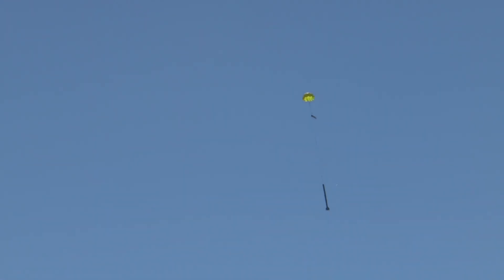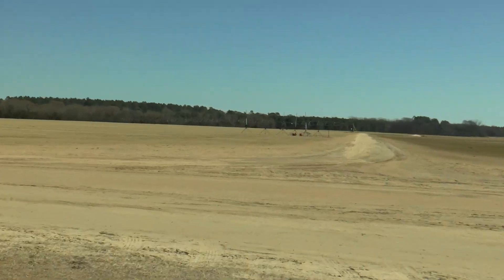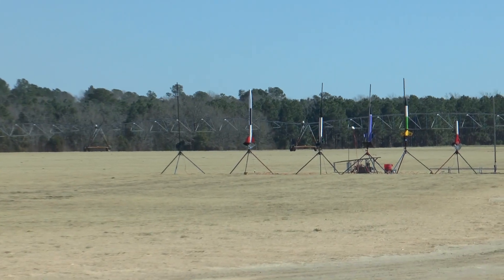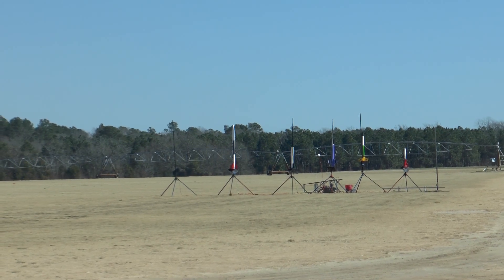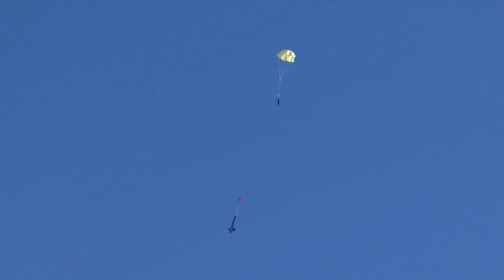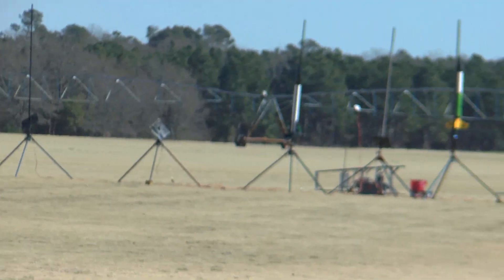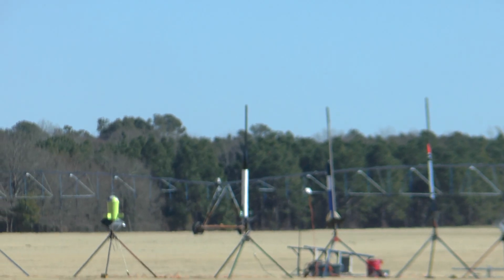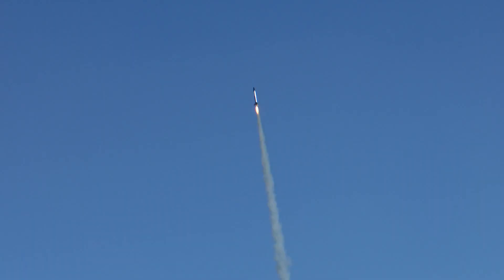2024 Feb Cert Flights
These are I believe are all the cert flights I videoed. Hopefully I got the naes right.
Time HHMMSS Scene Description and Result
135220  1 John Duncan's AMRAAM on an I205 for L1. Full flight.
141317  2 Ron Soto's Zephyr on a H100 for L1. Full flight.
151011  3 John's? AMRAAM on I205 Boost
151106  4 Iris on J340 for L2 Through apogee, large drogue.
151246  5 Recovery of Iris no main?
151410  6 Jason's L1 flight on a H283. Full flight.
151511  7 From B6. Motor eject? Through chute.
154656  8 John's LOC IV on a H100 for L1. Through chute.